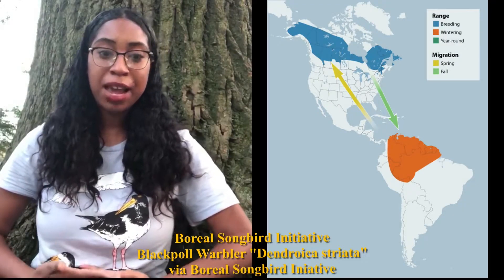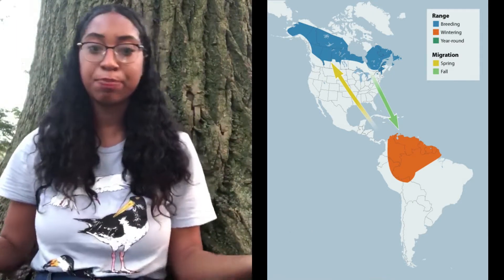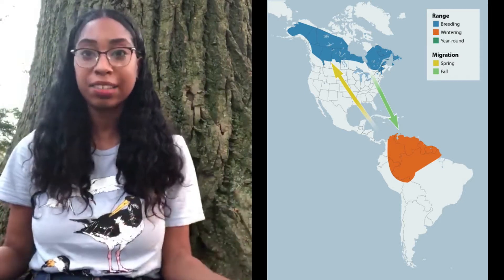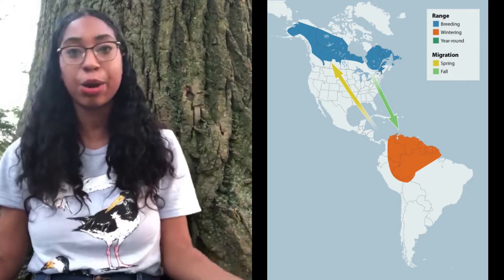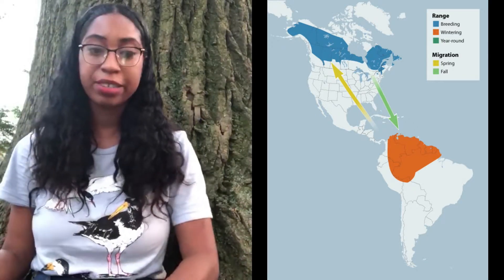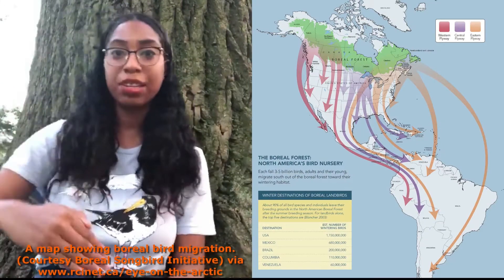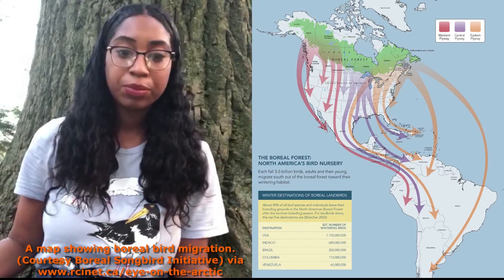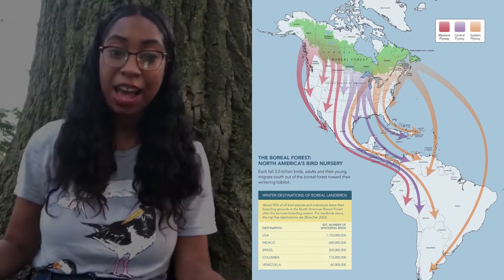The World of Birds Ep. 4: Migration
Our fourth and final episode explores migration, one of the great mysteries of the natural world. Bird migration is a seasonal movement where birds fly to different areas between breeding and wintering grounds. Birds can travel extraordinary distances during these migrations. The Arctic Tern, for instance, has been found to fly nearly 60,000 miles on a single trip. That’s two times the circumference of the earth!

Why do birds migrate? Where do they go during the winter and summer? How do they navigate their long journeys? Join Conservation Associate Aurora Crooks to learn all about the incredible phenomenon of bird migration!

Funding for this series is provided by New York State Department of Environmental Conservation through the New York City Environmental Fund.